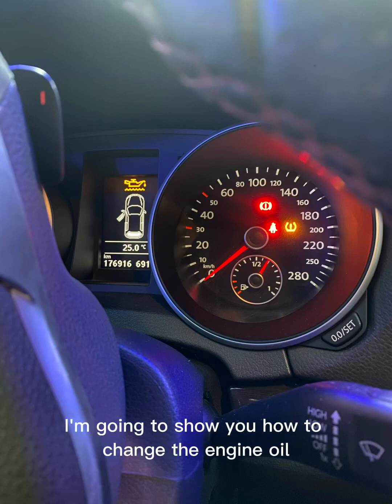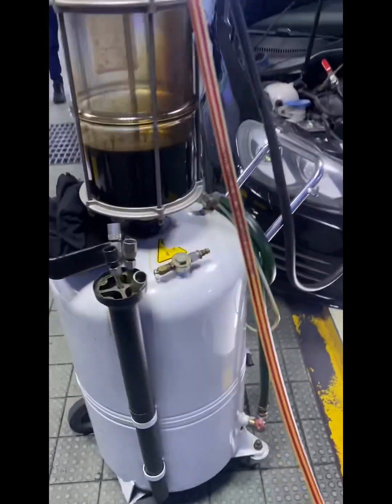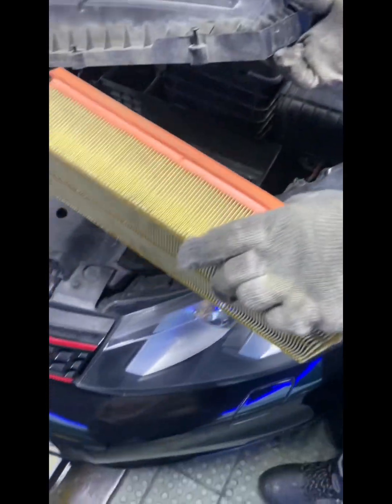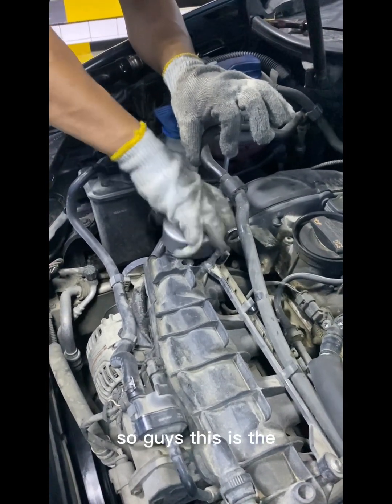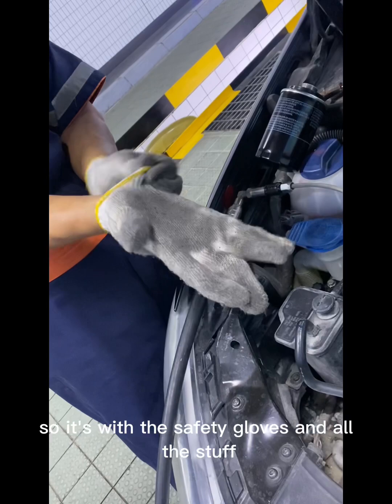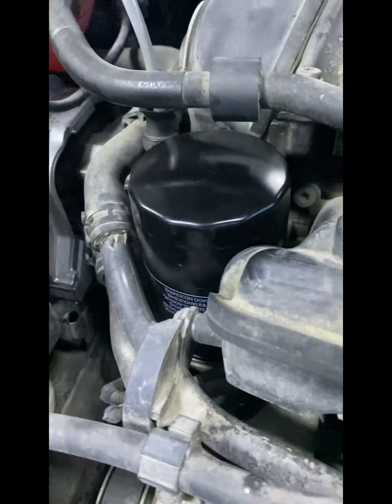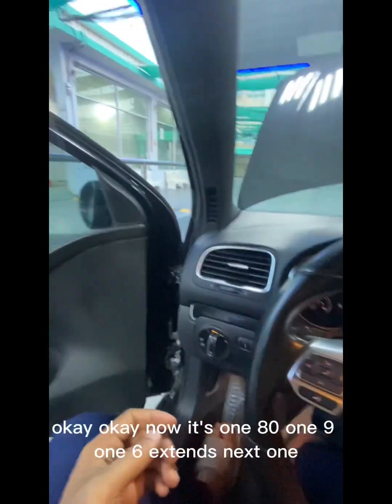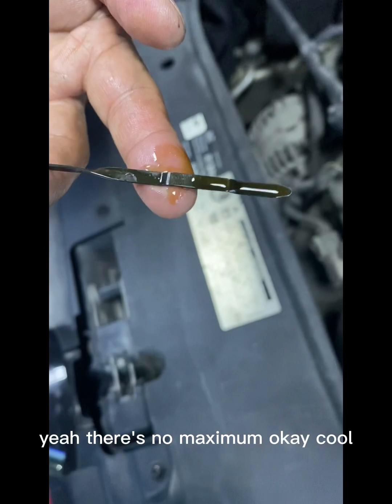How to change your engine oil (complete guide watch till end )